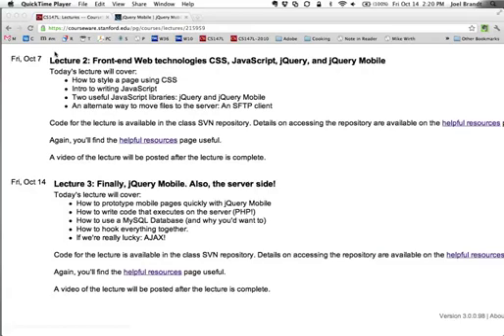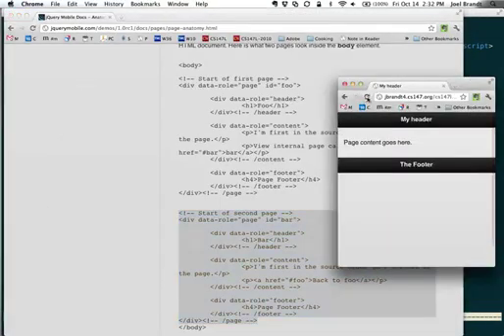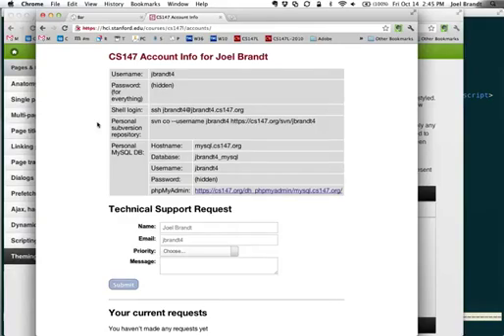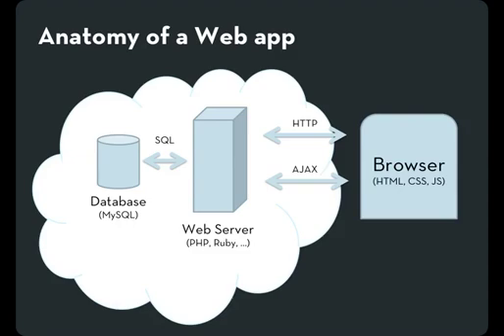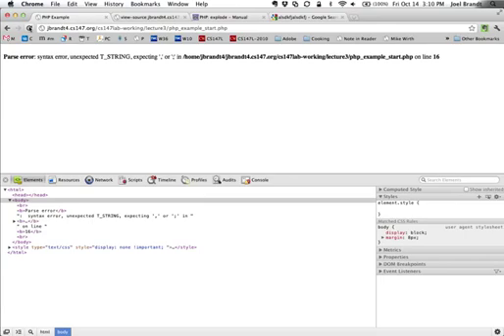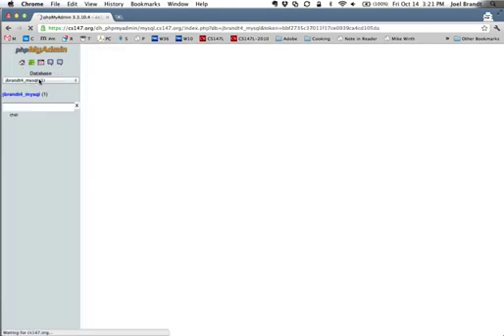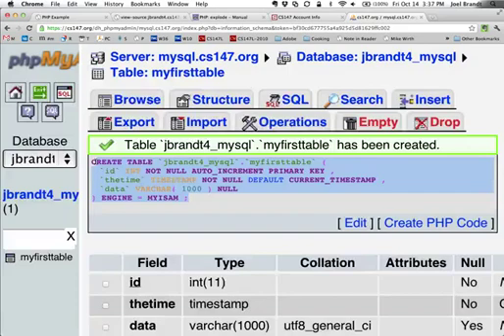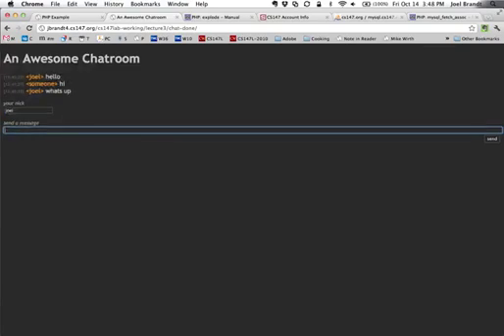CS147L Lecture 3